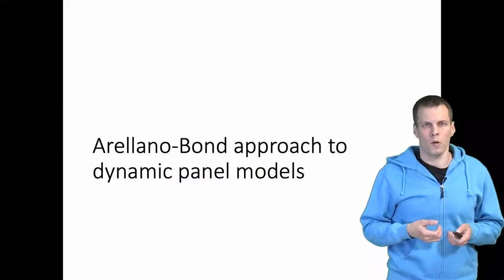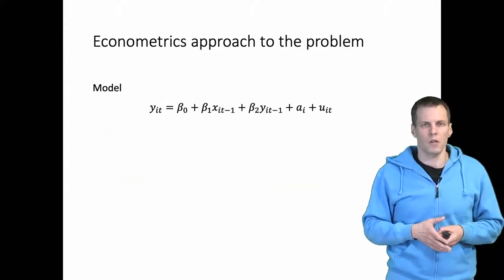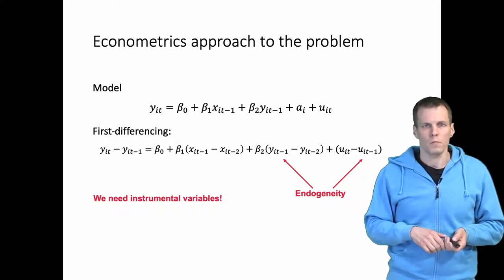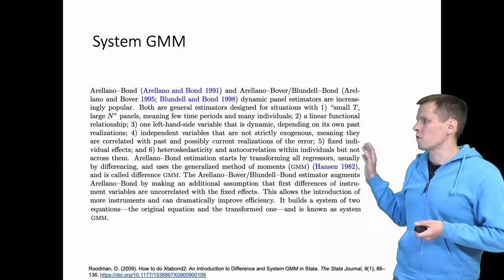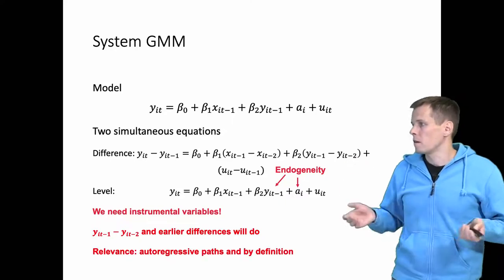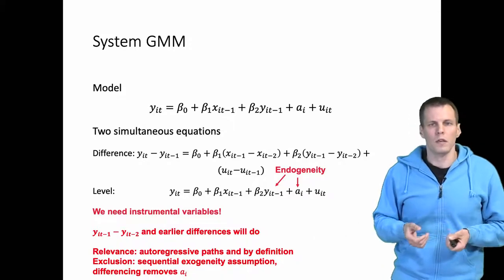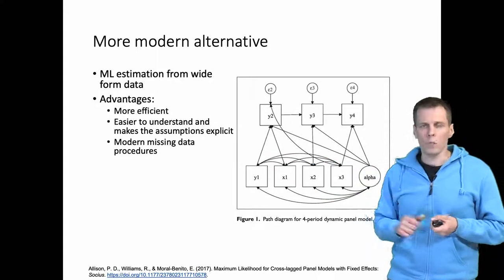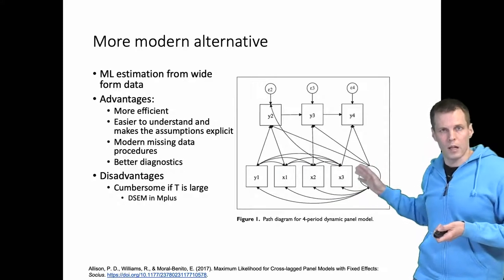Arellano-Bond approach to dynamic panel models